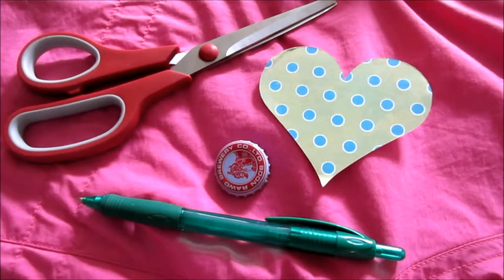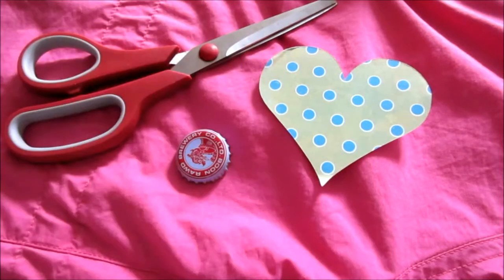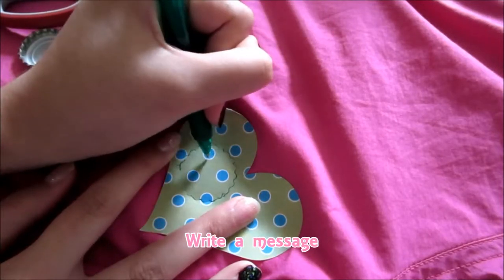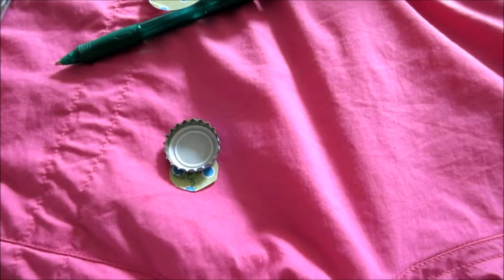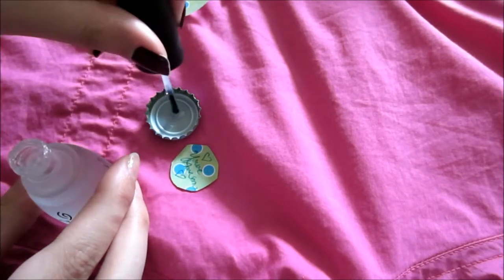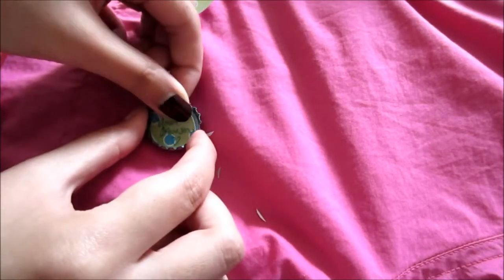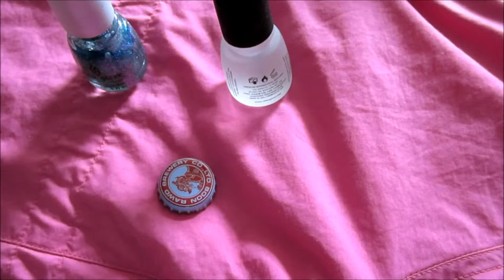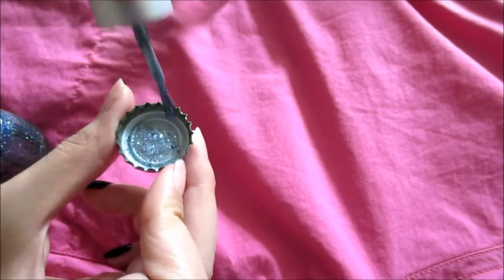Quick & Easy DIY Bottlecap Designs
Real easy to do bottle cap designs: Message in a bottlecap & Glittery sand in a bottle cap. ^_^